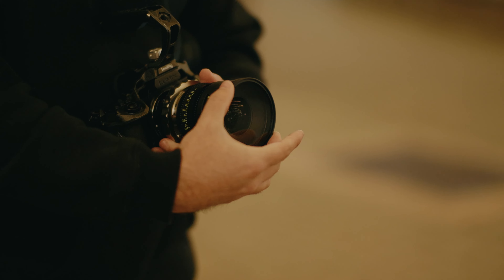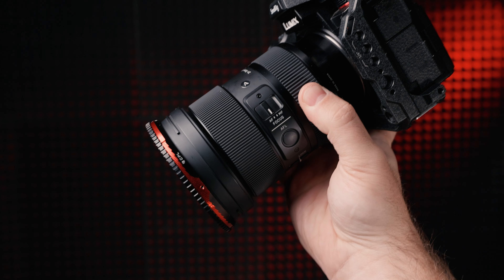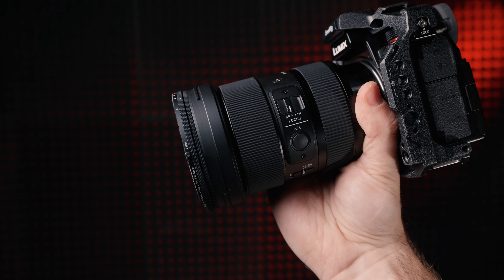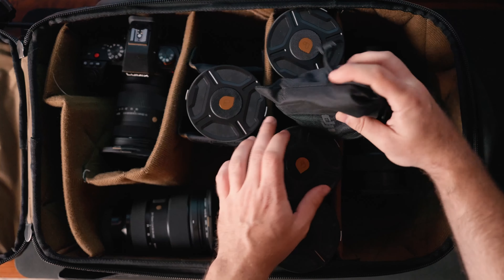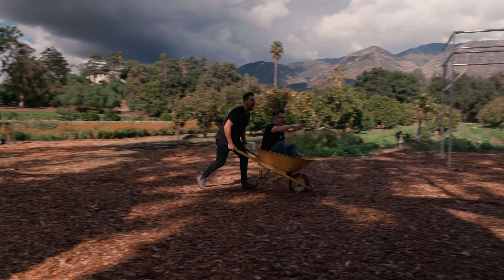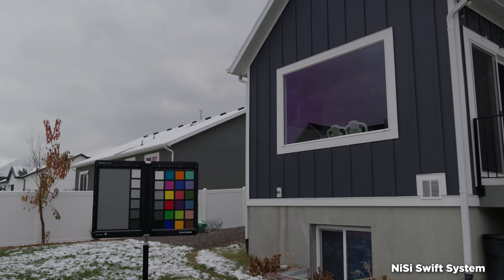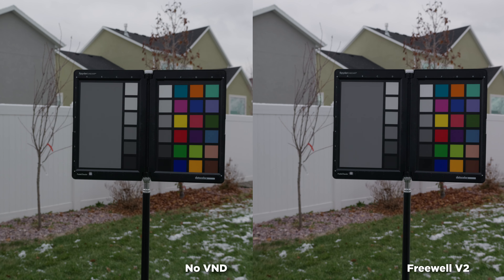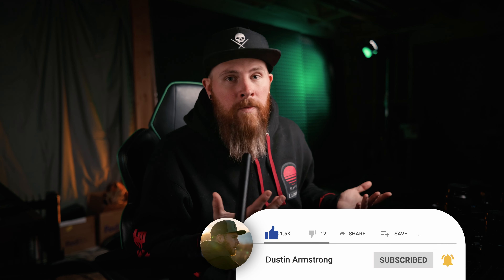Which Variable ND Filter is Best? Freewell V2 vs PolarPro Helix vs NiSi True Color vs H&Y EVO Flow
FREE LUMIX Photo Style Guide!
Freewell V2
NiSi 1-9 Stop
Polar Pro 2-5

Freewell V2
NiSi 1-5 Stop
PolarPro Helix
0:00 Intro to variable NDs
0:39 Freewell V2 Unboxing
1:39 Variable NDs in the Video
2:24 NiSi True Color Swift System Pros and Cons
3:15 H&Y EVO Flow Pros and Cons
4:25 PolarPro Helix Maglock Pros and Cons
6:23: Freewell V2 Pros and Cons
8:29 What to consider when buying any Variable ND
10:51 Variable ND Comparisons
11:42 Freewell V2 accessoies
11:52 What to remember when buying a variable ND
12:32 Outro